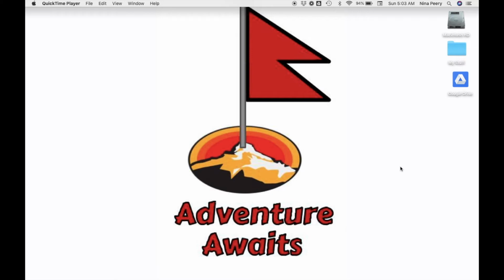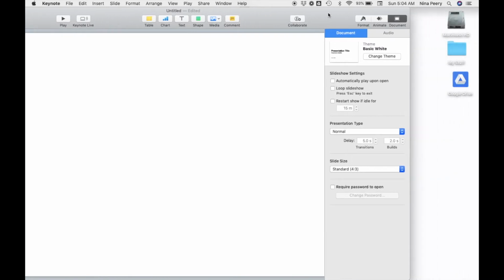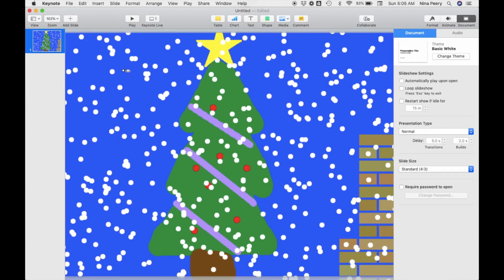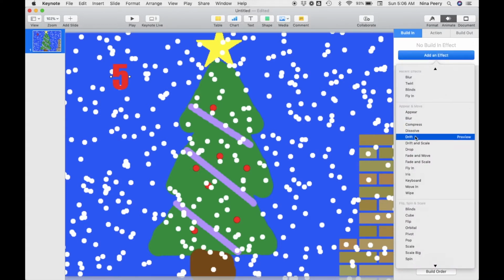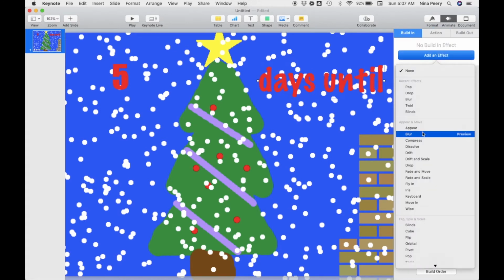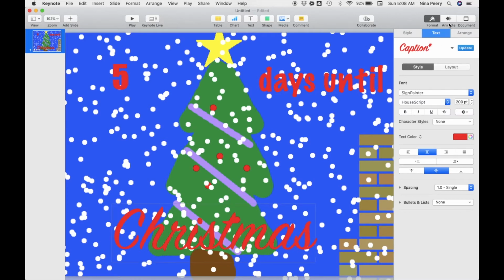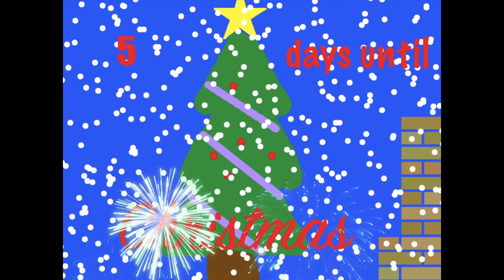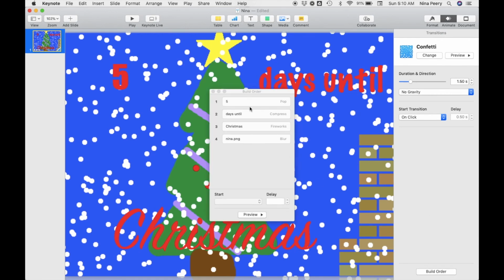Keynote Tutorial Countdown to Christmas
Instructions for completing the Countdown to Christmas in Keynote